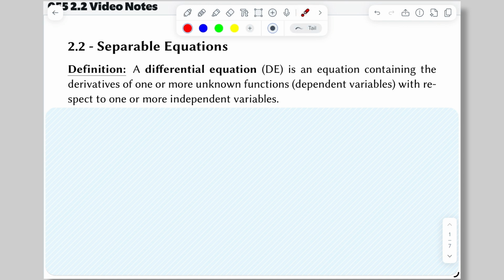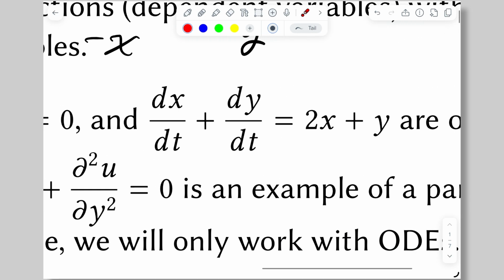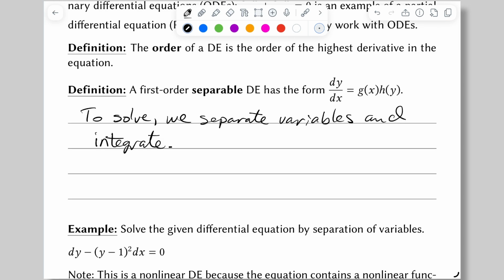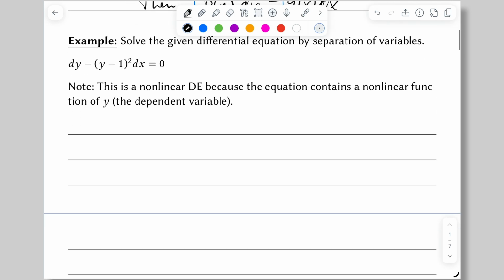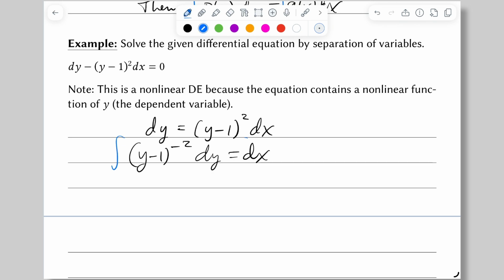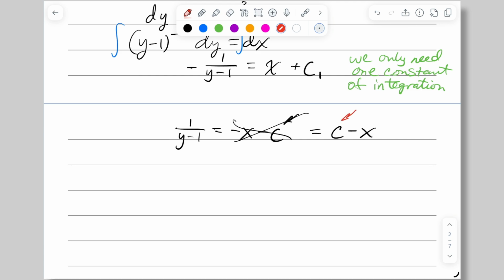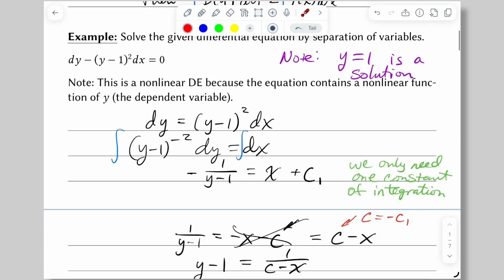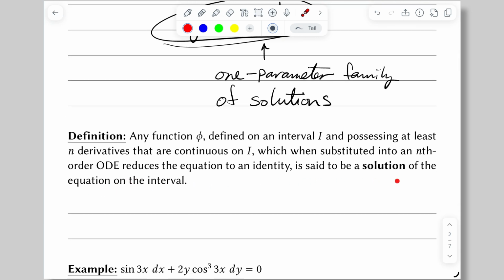Intro to Differential Equations & Separable Equations | Differential Equations (2.2a)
An introduction to differential equations, order, and solving first-order separable differential equations by separation of variables.